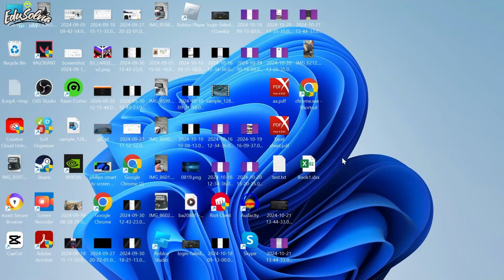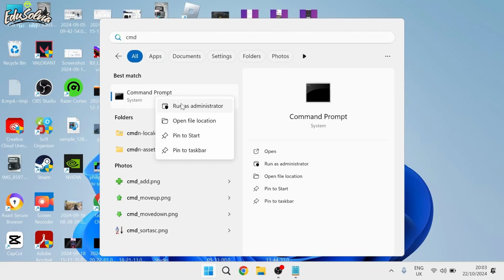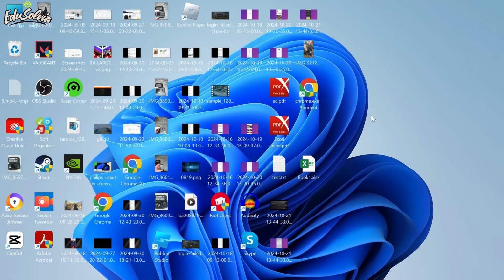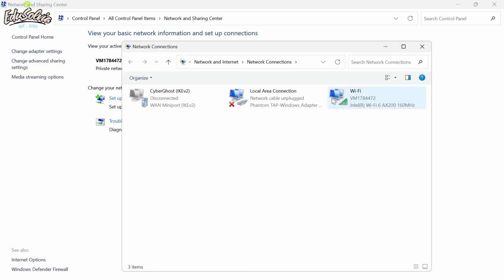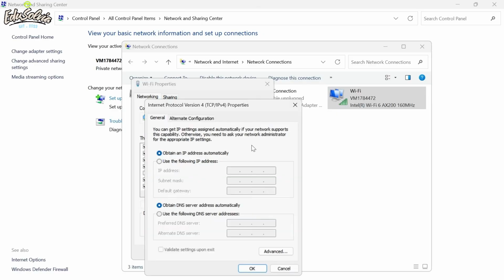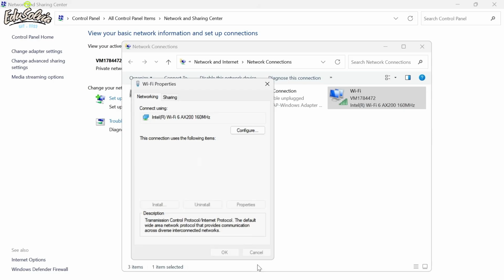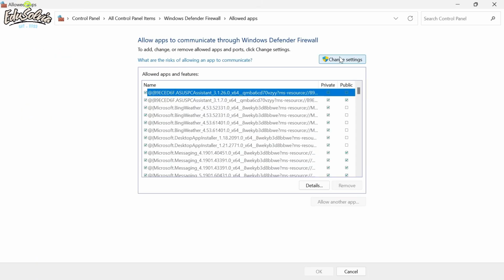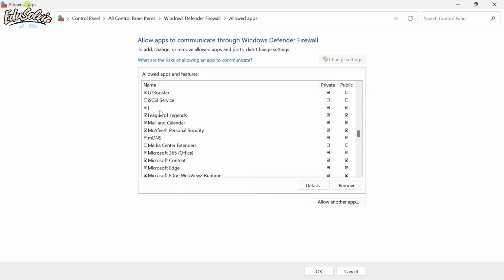How To Fix Minecraft Connection Timed Out Error "getsockopt" 2026 | 8 Easy Fixes That Actually Work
Are you getting the "Connection Timed Out: getsockopt" error in Minecraft and can't join servers? Don't worry! In this video, I'll show you 8 proven methods to fix the Minecraft Connection Timed Out (getsockopt) error on Windows 10 & Windows 11.

Whether you're trying to join a multiplayer server, Realms, or play with friends, these troubleshooting steps will help you resolve the issue quickly.

In This Video You'll Learn:

✔ Fix Minecraft Connection Timed Out getsockopt error
✔ Restart your network and router
✔ Allow Minecraft through Windows Firewall
✔ Flush DNS and reset network settings
✔ Change your DNS server
✔ Update your network drivers
✔ Check server status and IP address
✔ Additional fixes that solve multiplayer connection problems

This guide works for:

Windows 10
Windows 11
Most Minecraft servers and Realms